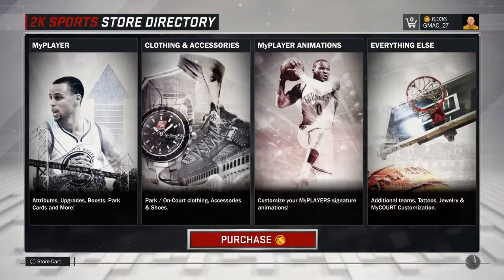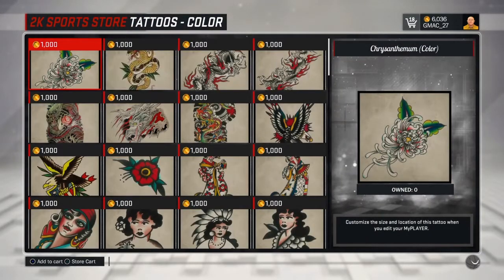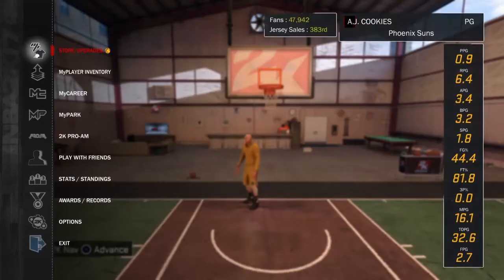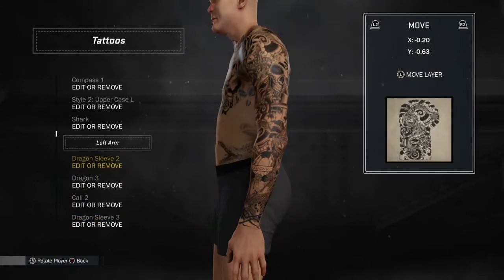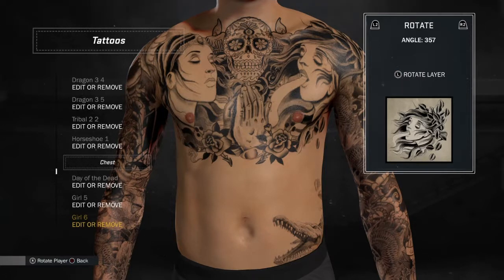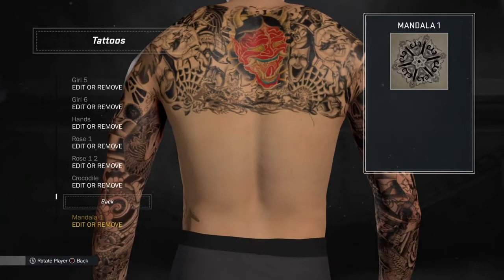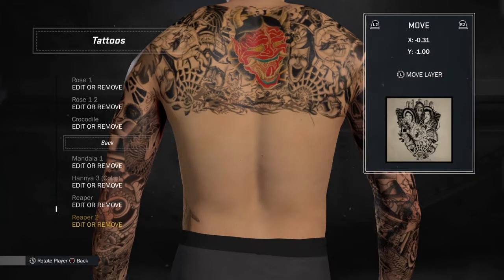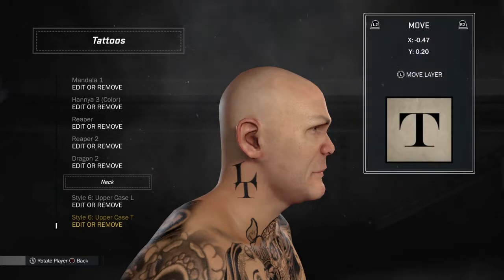NBA 2K17 Tattoo Tutorial - Tips and Tricks//!!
Simple tutorial for all the tattoo fans and new Superstar 1's